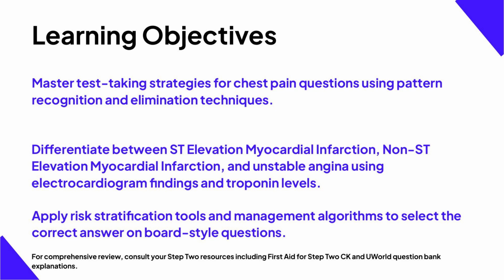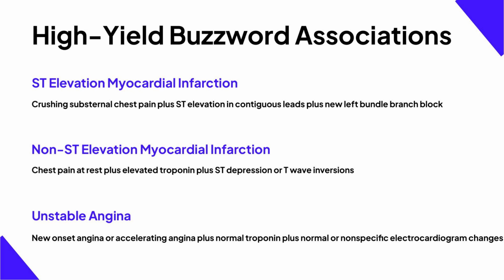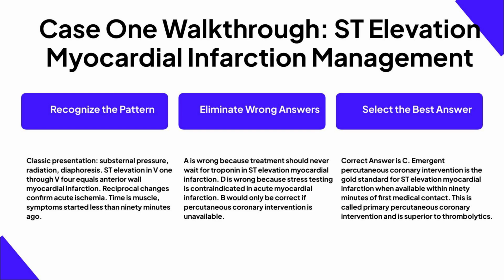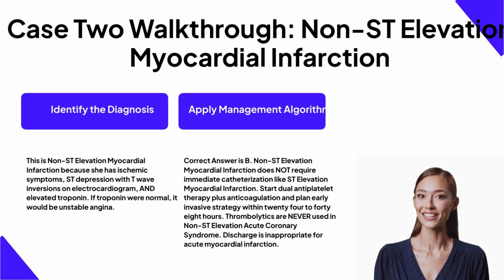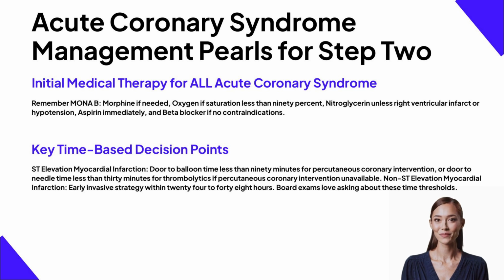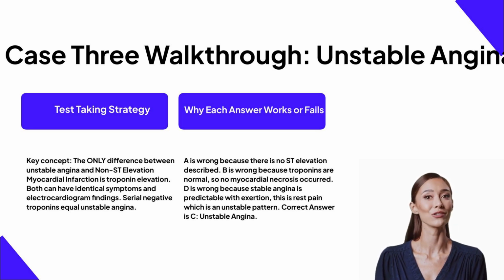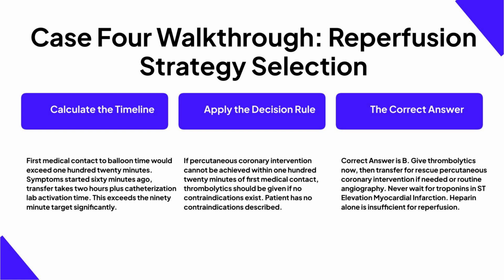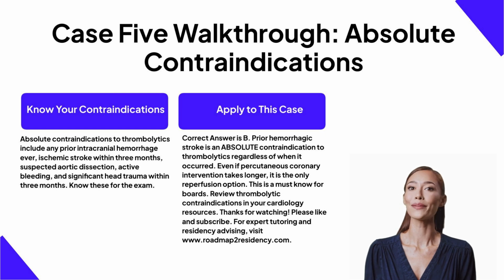Chest Pain Evaluation for Step 2 CK: The Complete High-Yield Guide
Struggling with the ACS algorithm? In this video, we break down the high-yield evaluation of chest pain specifically for the USMLE Step 2 CK. We’ll cover how to differentiate the "deadly" differentials and exactly when to pull the trigger on PCI vs. medical management.

What we cover:

*The ACS Spectrum: How to distinguish STEMI, NSTEMI, and Unstable Angina by EKG and Cardiac Enzymes.

*Initial Workup: The "First Step" in management (EKG, ASA, Nitros, and O2).

*Risk Stratification: Utilizing TIMI scores and clinical judgment.

*Management Algorithms: Guidelines for PCI (90-minute door-to-balloon) vs. Thrombolytics vs. Heparin/Dual Antiplatelet Therapy.

*High-Yield "Next Step" Questions: Classic Step 2 pitfalls and how to avoid them.